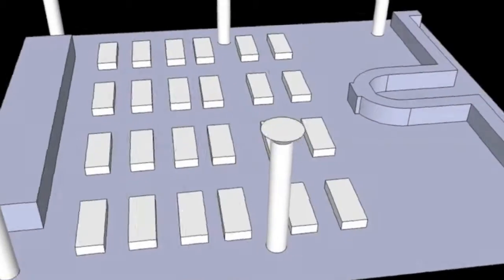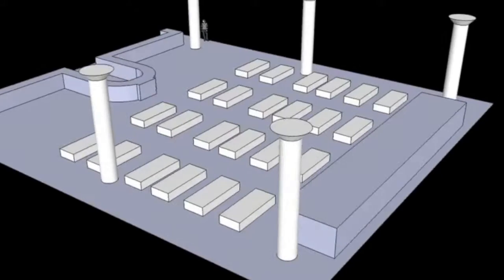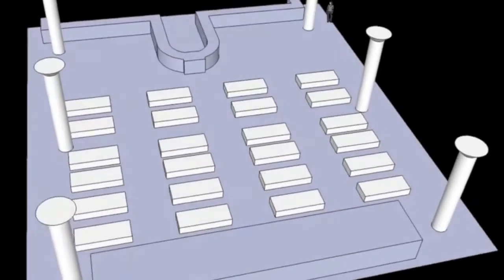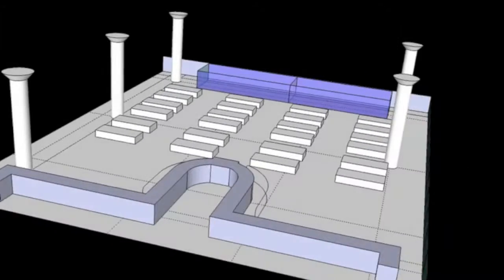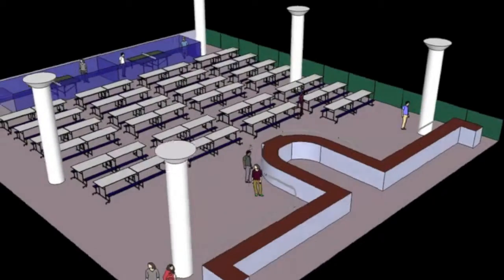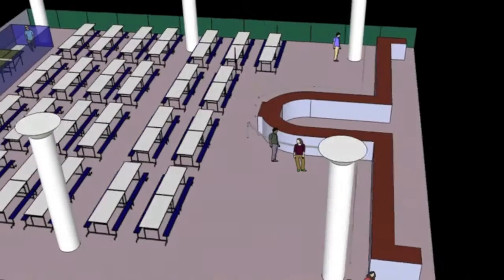Modeling the ECA Cafeteria in 3D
Modeled in Sketchup. Video created for COETAIL 13-14 Online Cohort, Course 3.